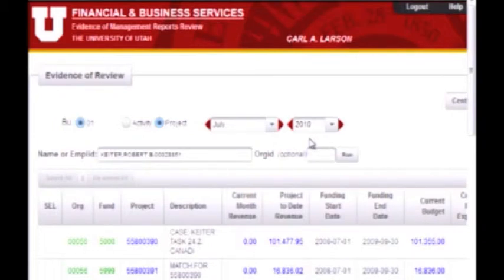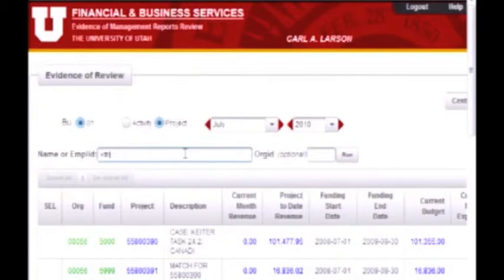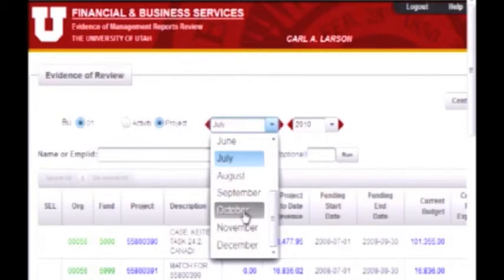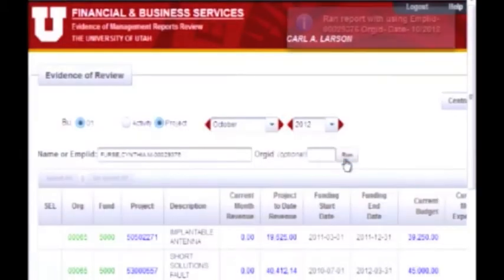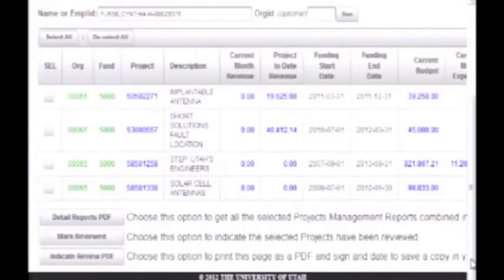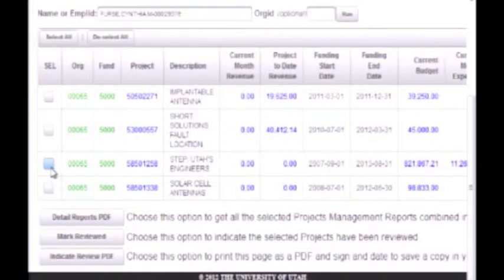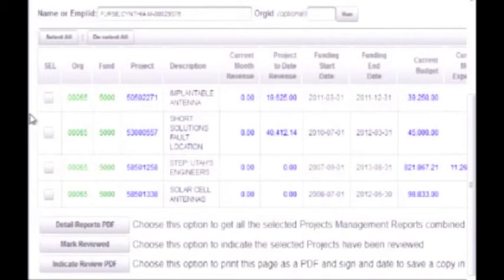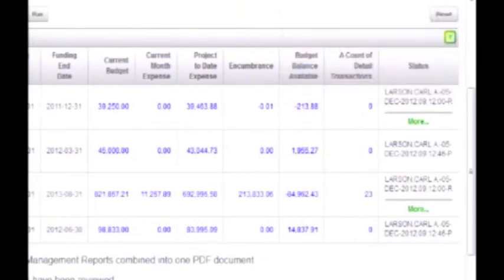PAM - EOR Part 2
Dean Church demonstrates EOR - Part 2.